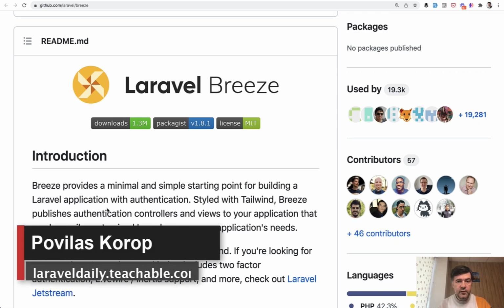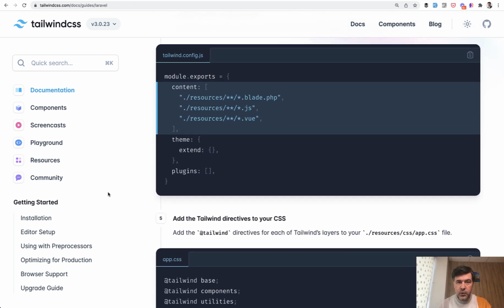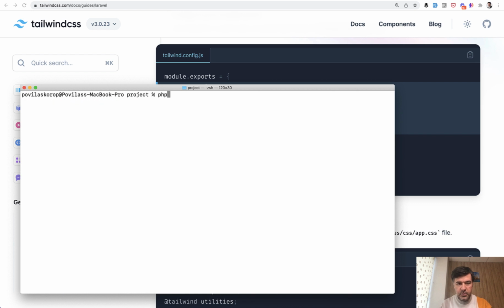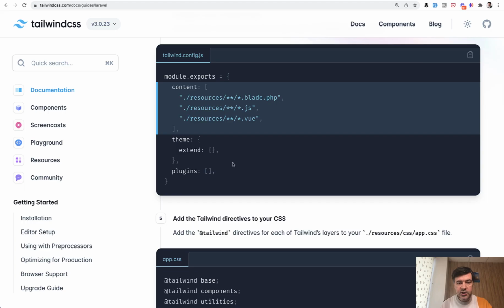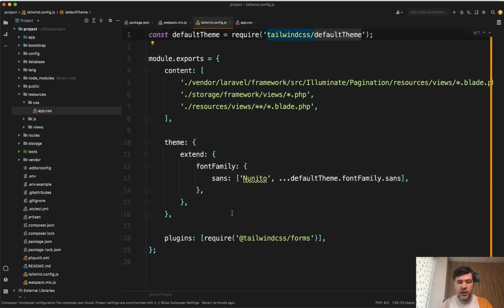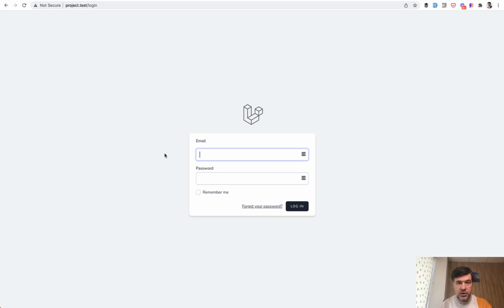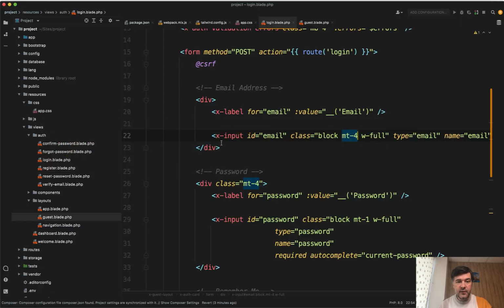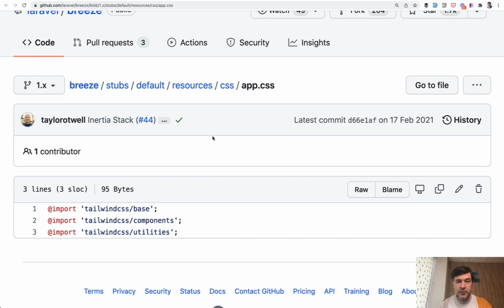Install Tailwind in Laravel: Quick Way with Breeze!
I recently discovered that a convenient way to start using Tailwind in your Laravel project is to use a starter kit, Laravel Breeze. Let me show you.